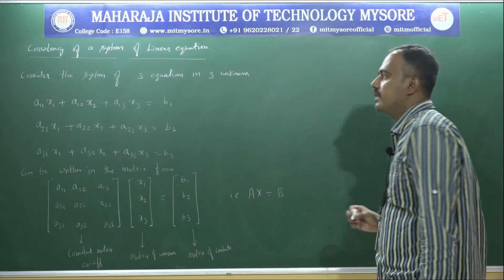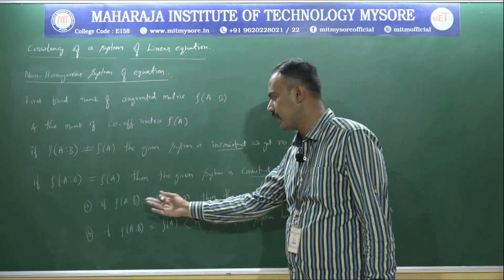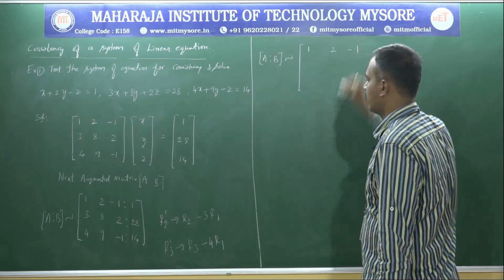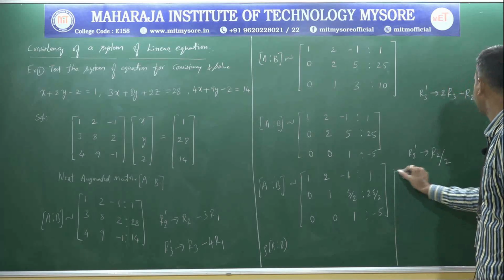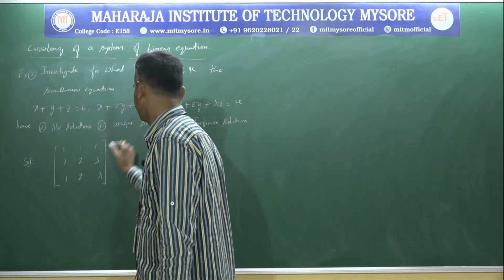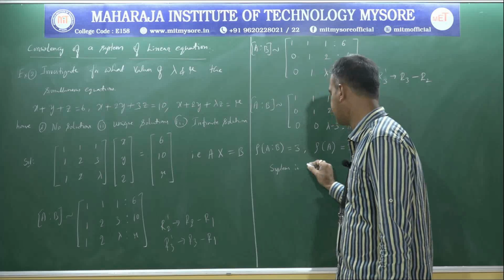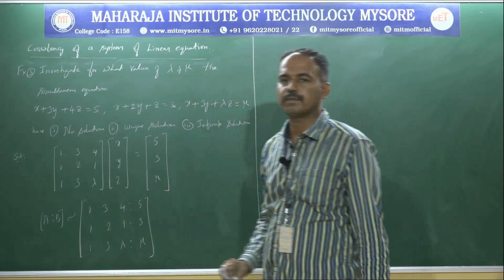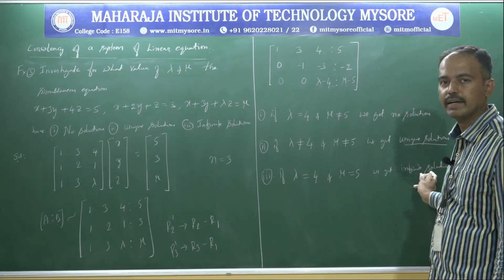Calculus &Linear Algebra/I-sem/Module-5/Consistency of matrix